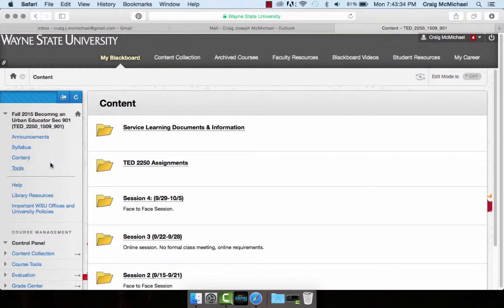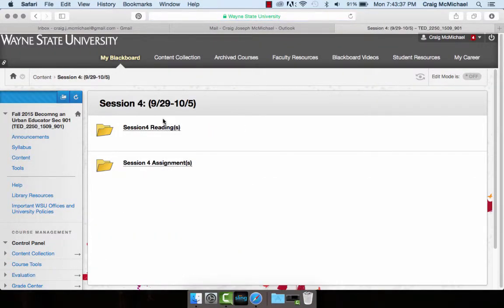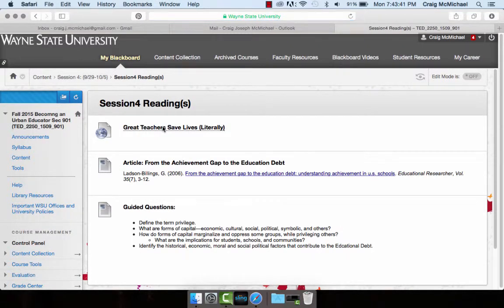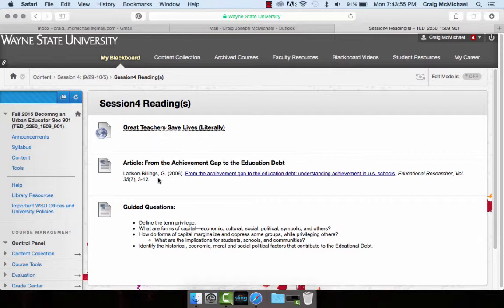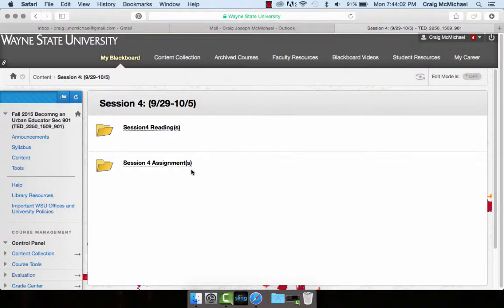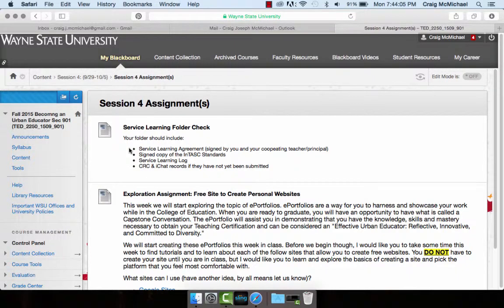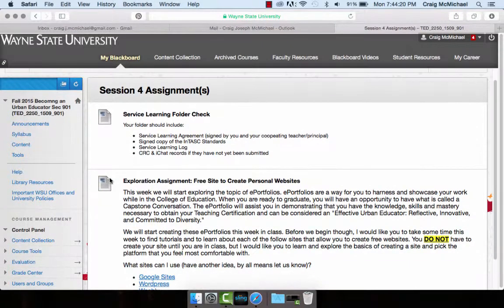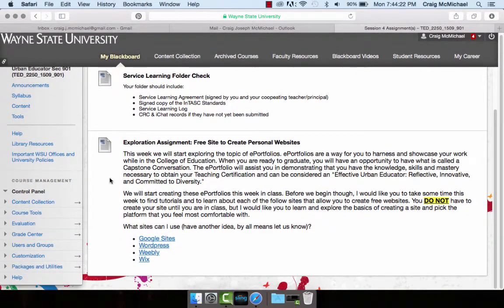FALL 2015 TED 2250 SESSION 4 ANNOUNCEMENT